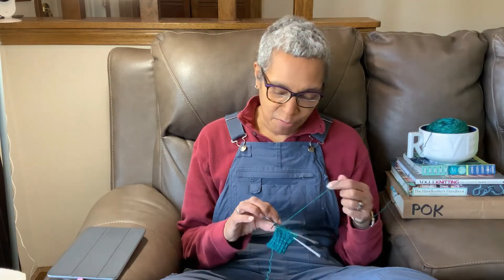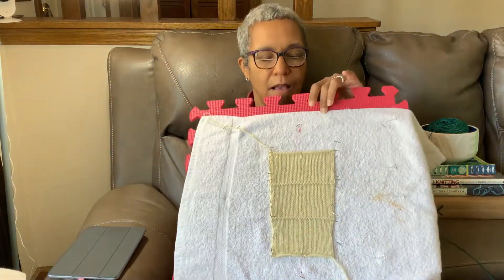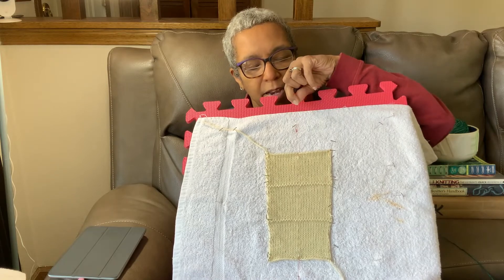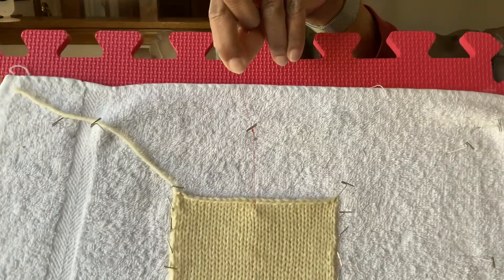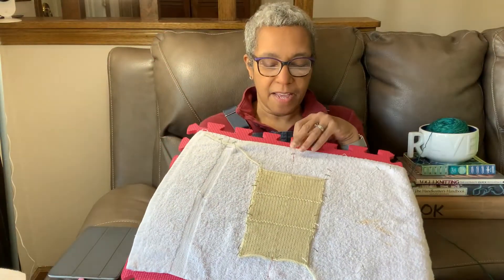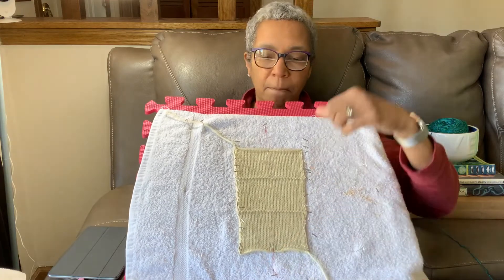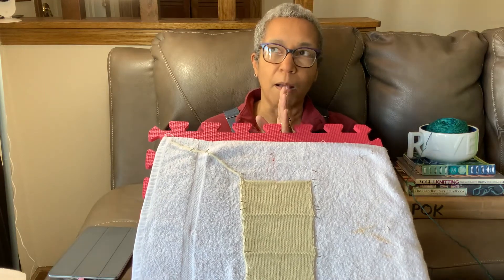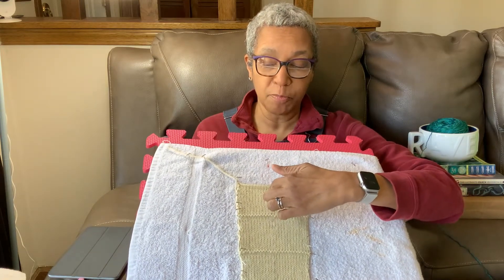Blocking for Level 1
I have been making preliminary samples and blocking them. My blocking technique has improved, because I am looking at details that I never paid attention to before.